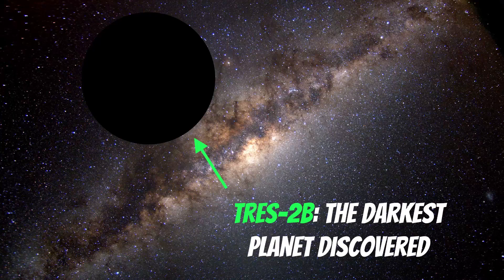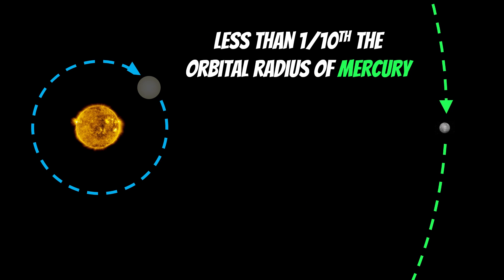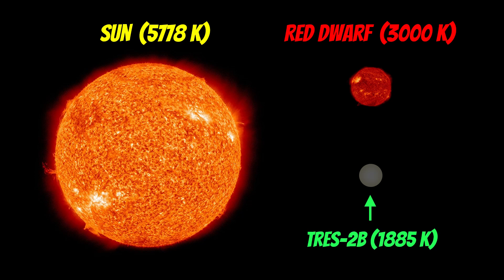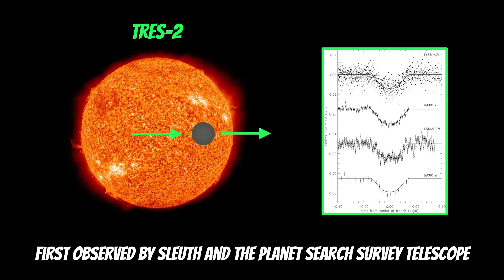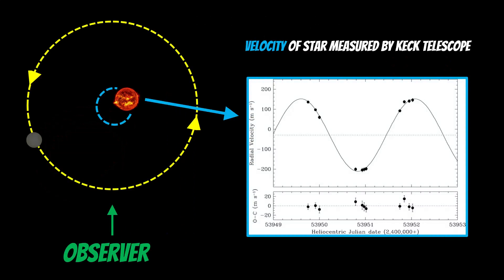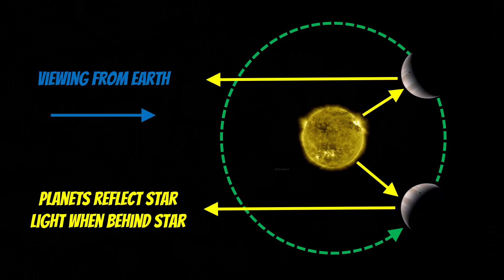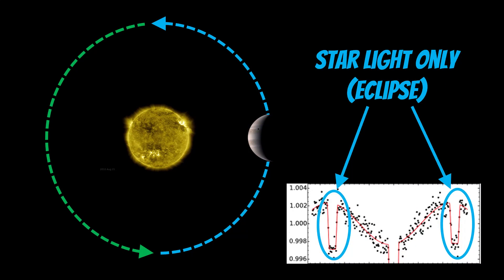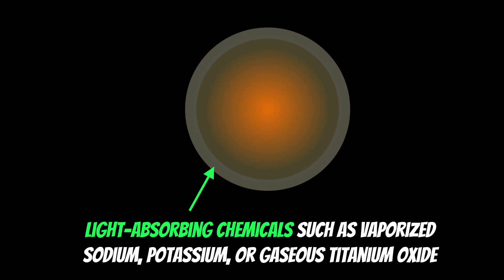TRES-2b: The Darkest Planet Discovered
Welcome, my name is Phil, and in this video I look at the darkest ever planet discovered.

Out of the thousands of exoplanets discovered so far, Tres-2b is the darkest. It is Jupiter sized planet very close to its star, making it a Hot Jupiter.

The albedo, or how much light the planet reflects, is very low. So low it is less than coal. A number of things likely cause this, like a lack of reflective clouds  and the presence of light-absorbing chemicals such as vaporized sodium, potassium, or gaseous titanium oxide.